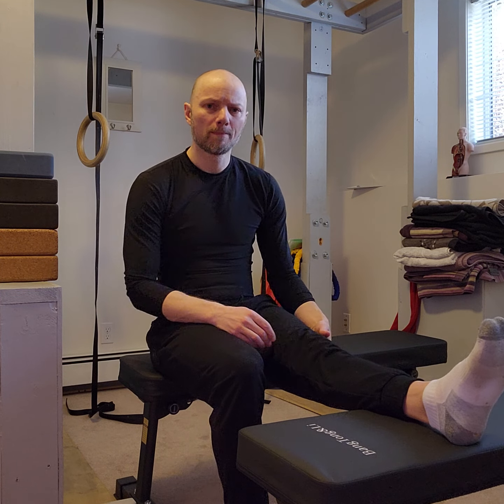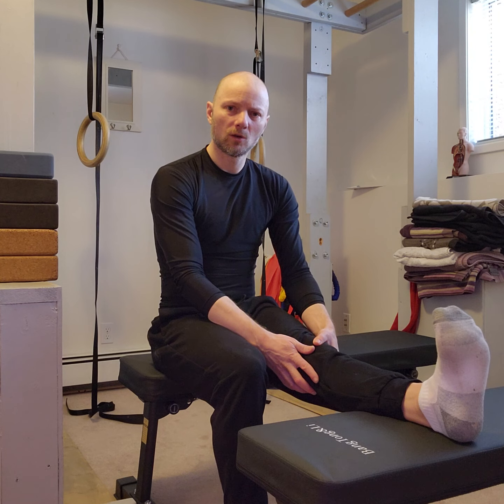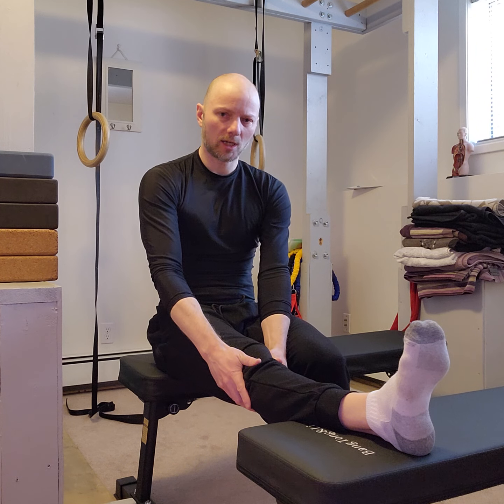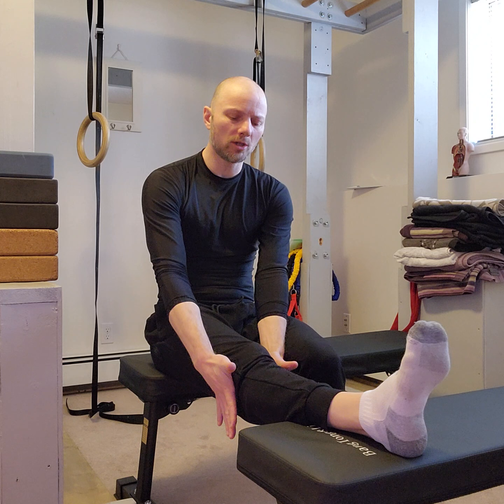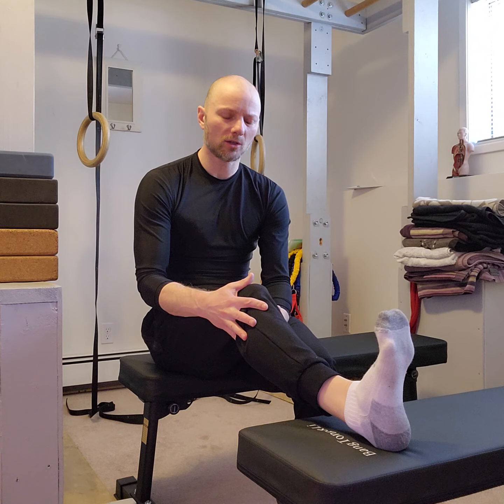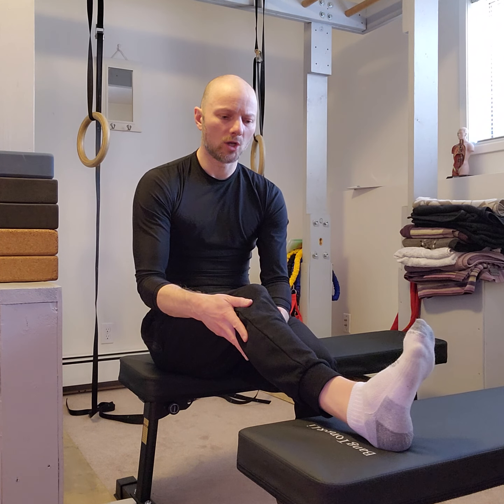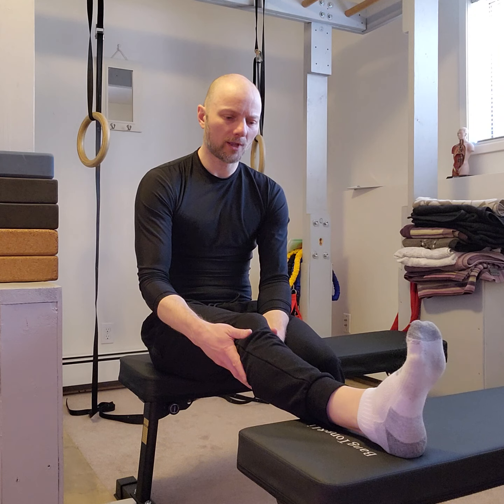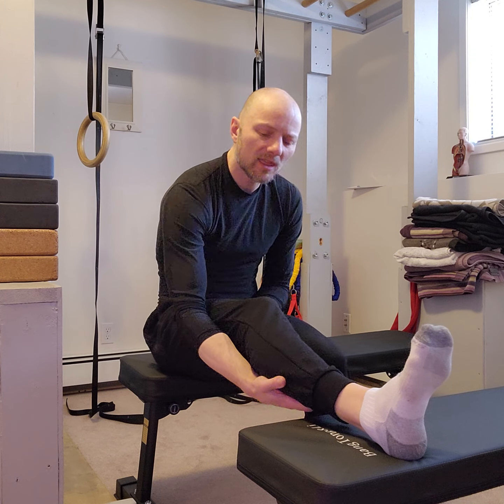Teaching the Calf muscle to tolerate length.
This is a short body awareness sequence to help your calf to lengthen and also to help your knees relax in a straightened position.